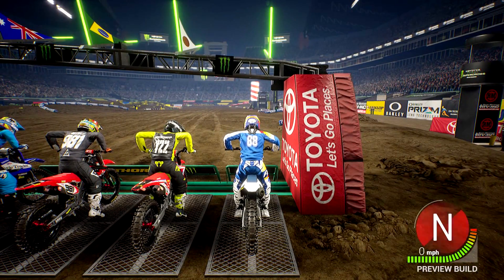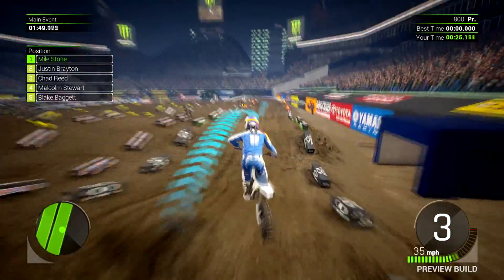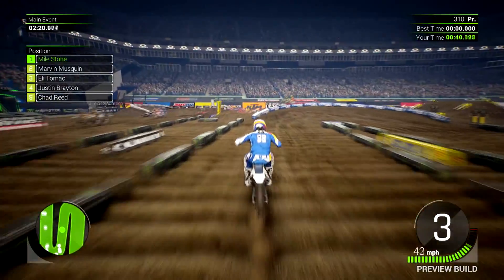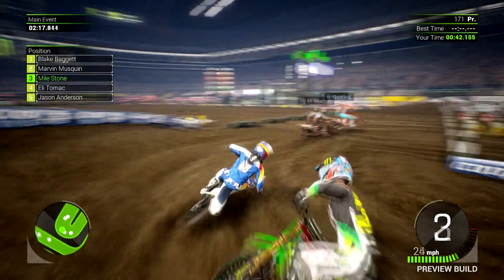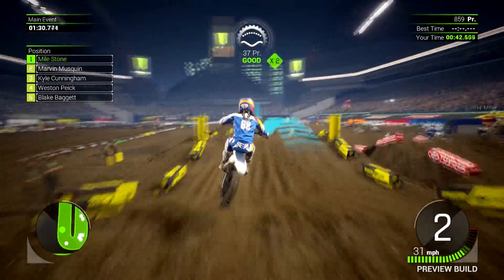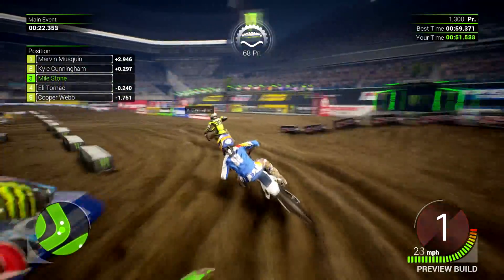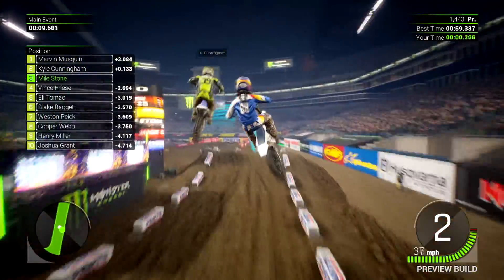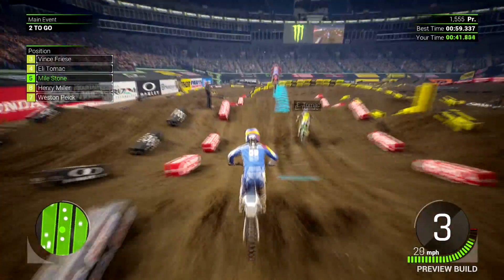Monster Energy Supercross 2 - Cornering Physics Explained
PC Specs:
Motherboard: MSI Z170A Gaming Pro Carbon
CPU: Intel I7-6700k 4.0GHZ 8MB
GPU: NVIDIA ACX 2.0 GTX 980ti 6gb GDDR5 Superclock w/ dualfan
SSD: 512GB Sandisk x400
HDD: 2TB HDD  7200RPM 6.0 GB/s 64MB Cache
RAM: 16GB 8x2 GSKILL Ripjaws
Cooler: Corsair Hydro H110i GT 28-mm Liquid Cooling
PSU: RM850i 80plus Gold Fully Modular
Case: Coolmaster Stryker Phantom
OS: Windows 10